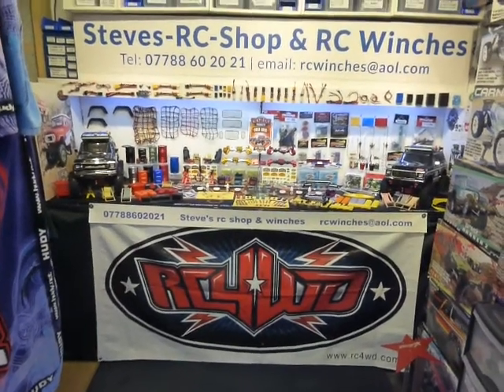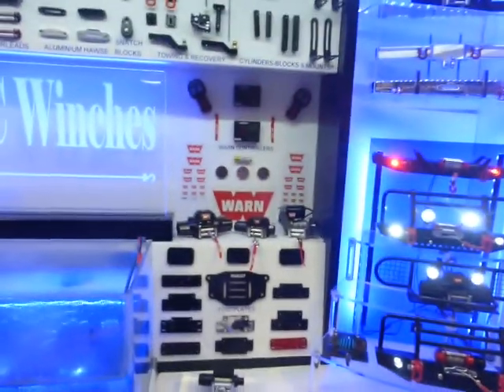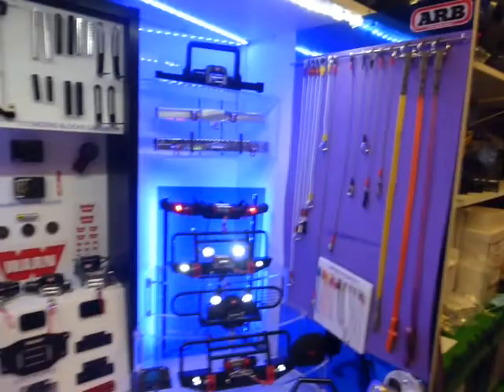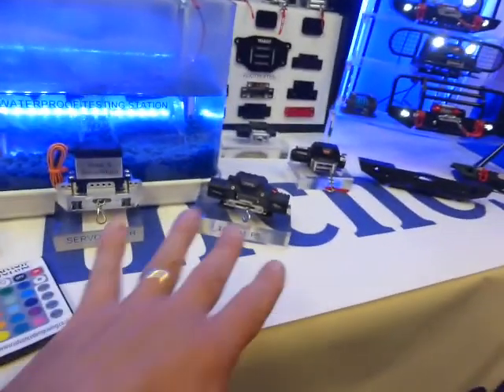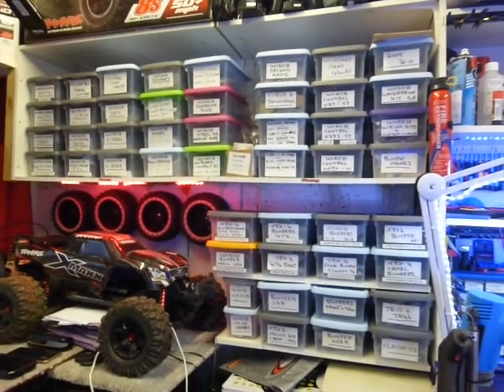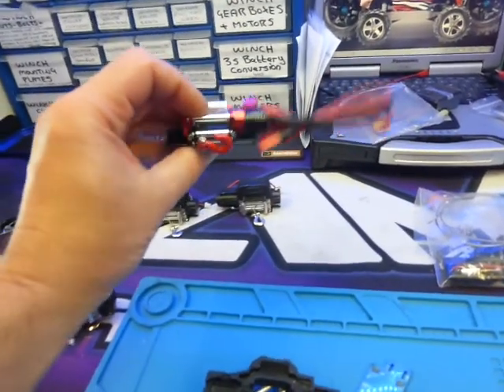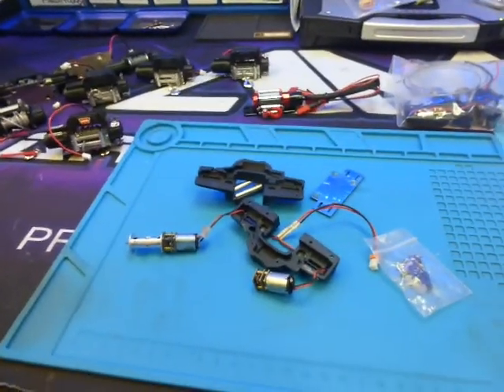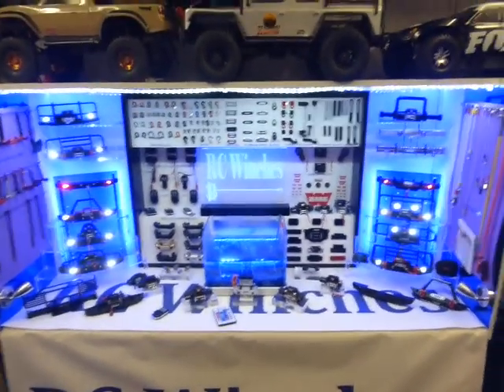RC Winch warn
Rc Winches Leicester UK. We sell, service, repair, upgrade almost every type and brand of rc winches, we sell 100% waterproof winch controllers, ground anchors, ropes, hooks, bow shackles and more.